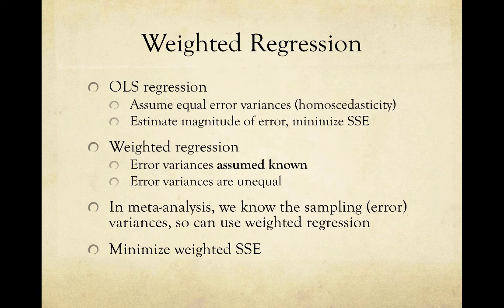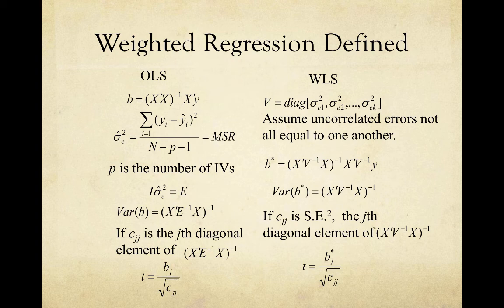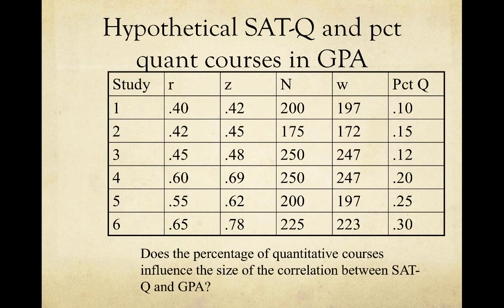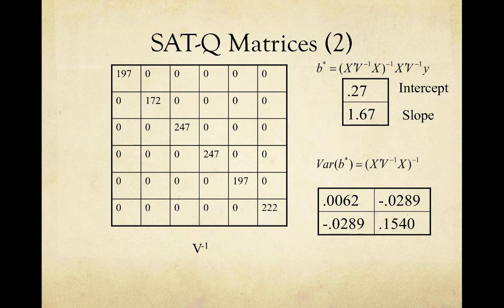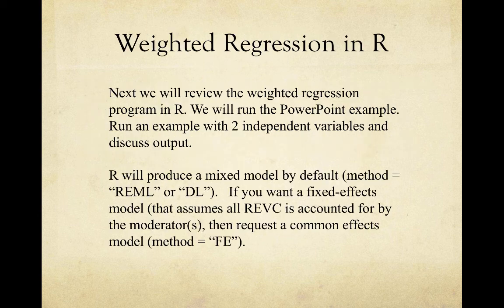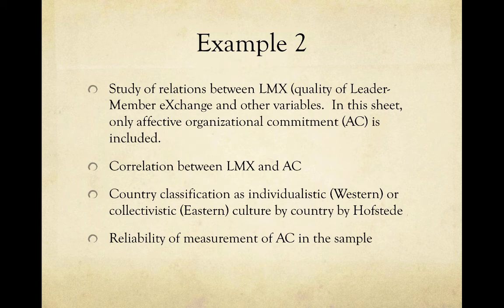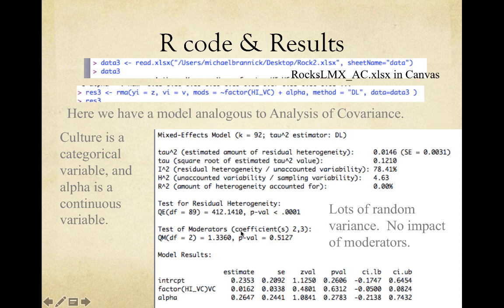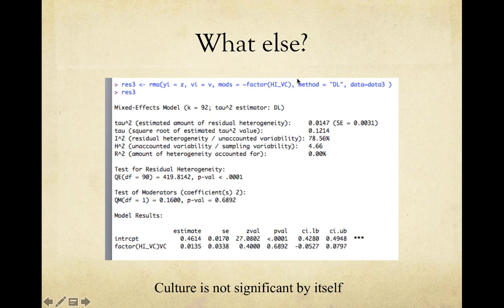ModsPart2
Weighted regression (meta-regression) for continuous moderators

Table of Contents:

01:42 - Weighted Regression Defined
04:57 - Hypothetical SAT-Q and pct quant courses in GPA
06:13 - SAT-Q Matrices (1)
07:16 - SAT-Q Matrices (2)
08:11 - SAT-Q (3)
09:33 - Mixed Model
10:00 - Weighted Regression in R
10:26 - Results from R
12:10 - Example 2
13:33 - R code &amp; Results
15:55 - What if…
17:00 - What else?
17:42 - Exercise